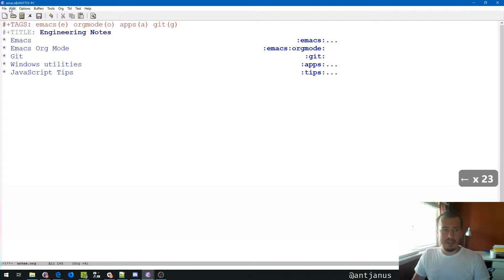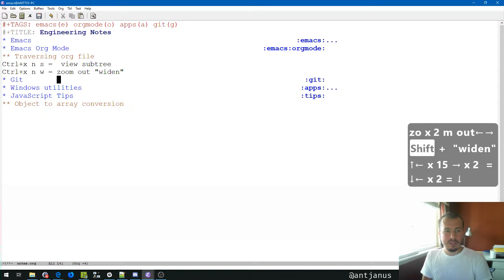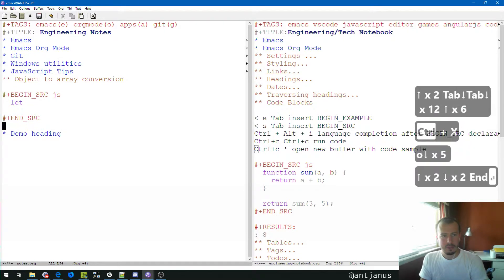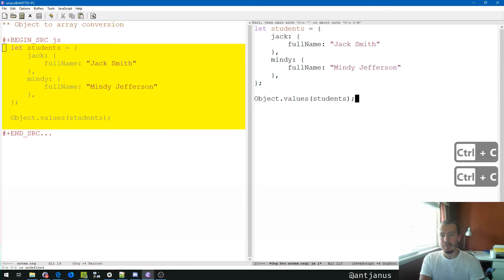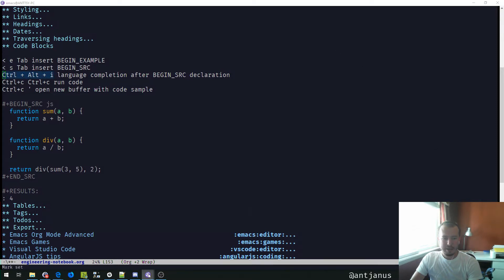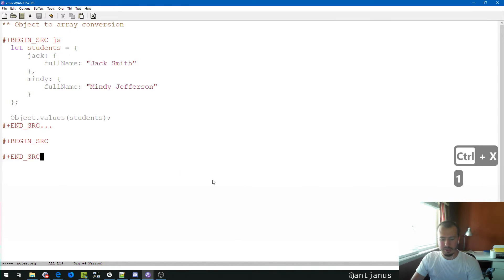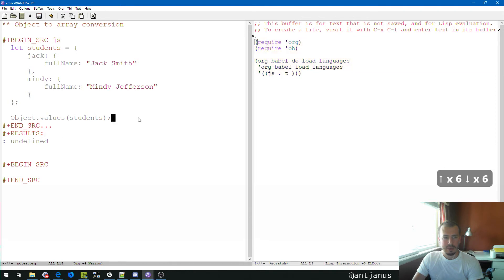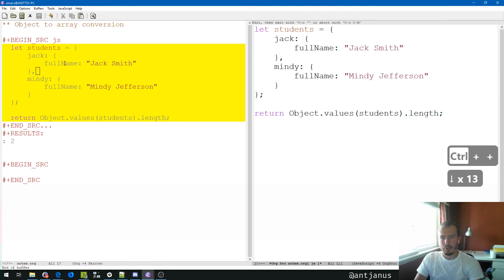Org-mode navigation tips: viewing a subtree and source blocks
Navigate through org files with ease by viewing individual subtrees and editing those. Want to do the same with source code blocks? You can open a source block in a separate buffer and with the correct major mode set